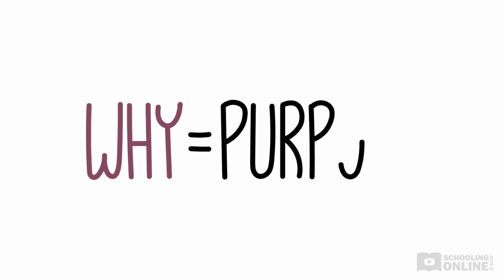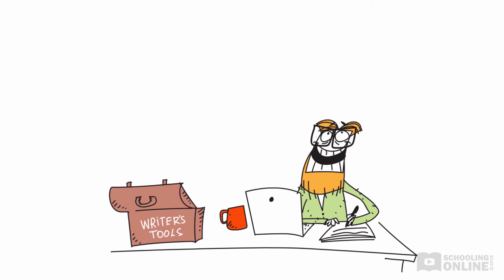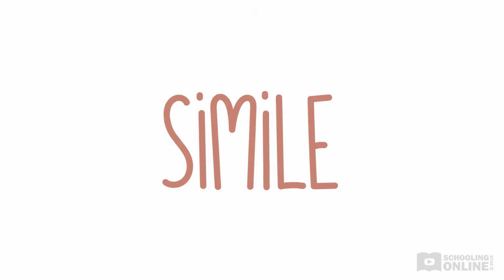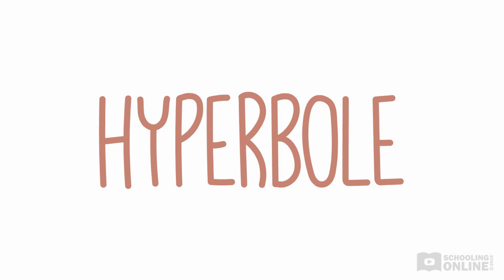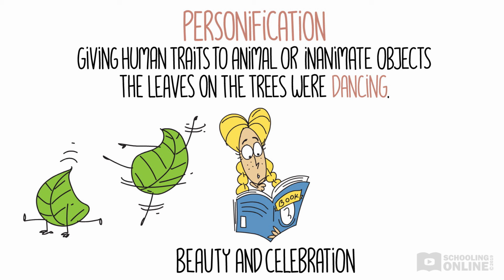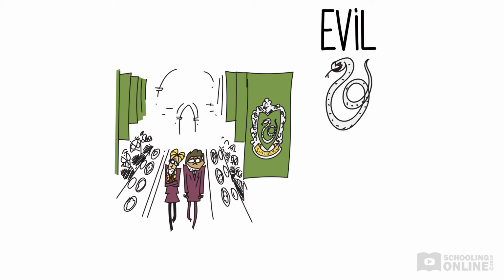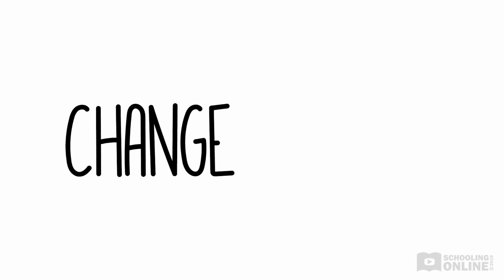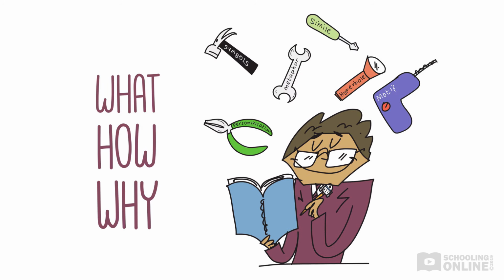English Techniques in Grades 7-8 - Schooling Online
📺 Struggling to identify and understand English technique? Learn how to identify techniques and use them to analyse texts in this lesson.

Every author has a toolkit of techniques – they use these tools to build meaning and share important ideas.
In this video, we’ll teach you how to break down a range of texts. You’ll learn how to identify techniques in poems and narrative extracts. We’ll also discuss how writers use different techniques to convey key messages.

00:00:00 Introduction
00:00:21 Breaking down WHY a composer composes a text
00:01:00 WHAT is the message that the author is trying to get across?
00:01:54 HOW does a writer get their message across?
00:02:39 What is a metaphor?
00:04:10 What is a simile?
00:05:27 What is hyperbole?
00:06:36 What is personification?
00:07:26 What is contrast?
00:08:11 What is symbolism?
00:09:51 What is a motif?